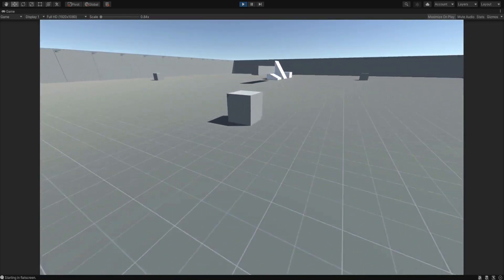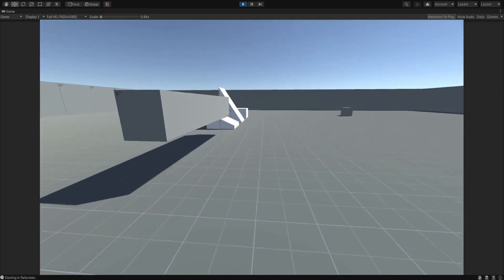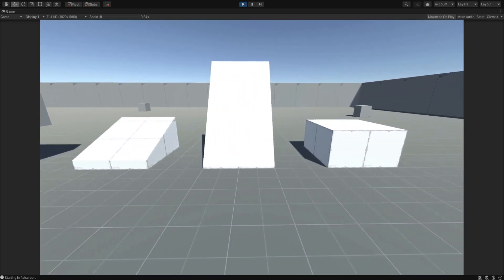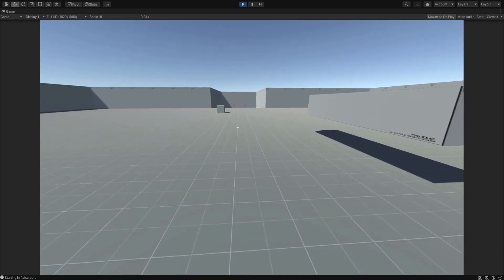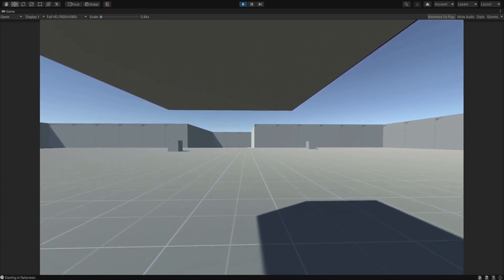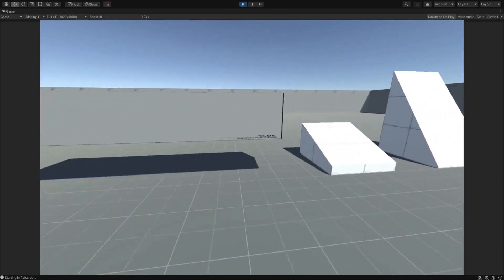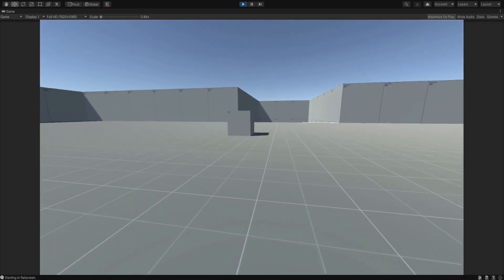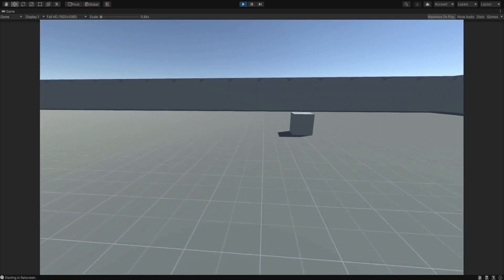Moving to Movement for the Game | Remaking Half Life 2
Today we cover the basics of movement for the game. Forgive my boringness in this video. It was 4 AM and I was very tired when I was recording lol.

Drop ideas for the name of this new game and questions in the comments if you want.
To insult me, give me ideas, or watch my progress, go

0:00 - Intro
0:53 - Movement Intro
1:32 - KB+Mouse Movement
3:03 - Controller
3:32 - VR
5:27 - Outro